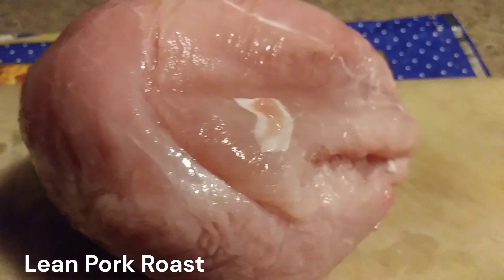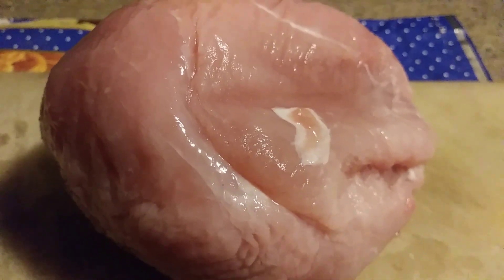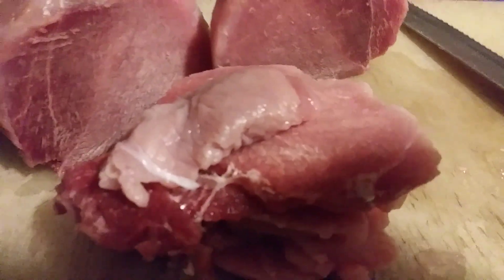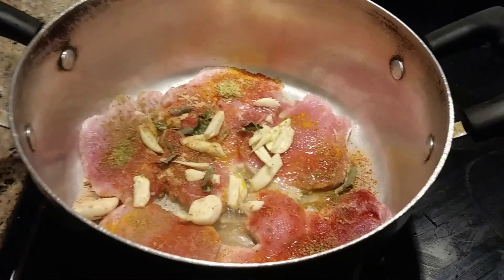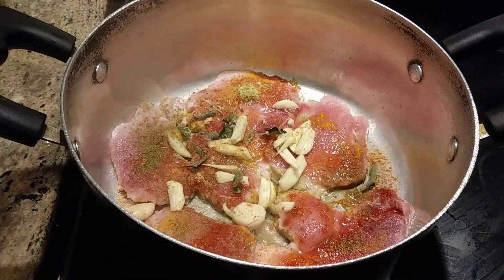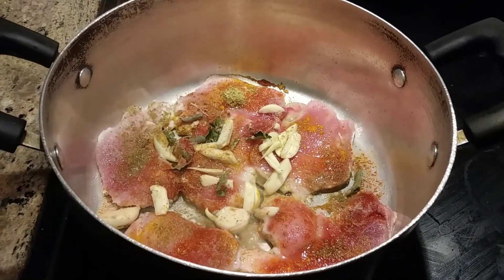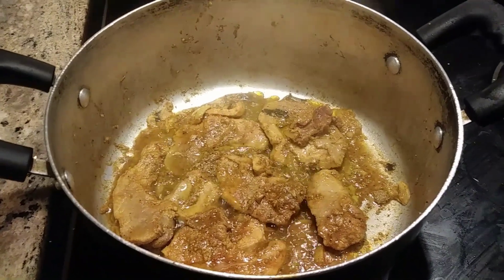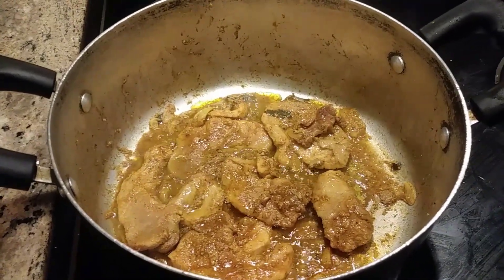Lean Pork Roast (maggie' )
Maggie'sKitchen@margaretwood5614 Vidoes

Homemade cooking made Easy. Healthy and Tasty